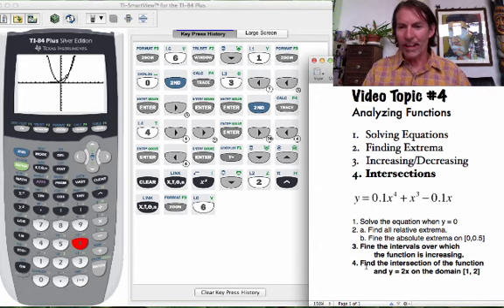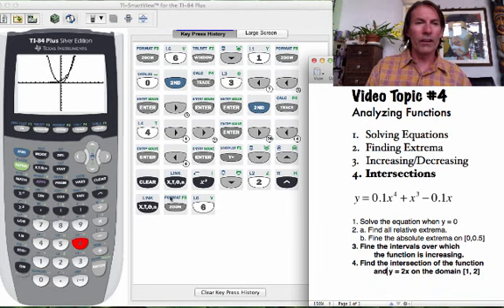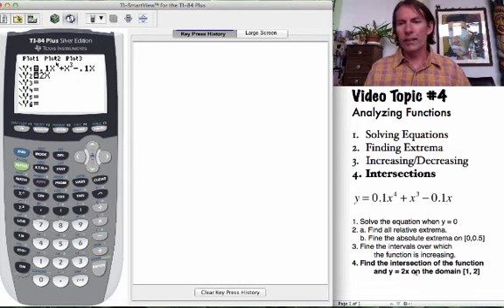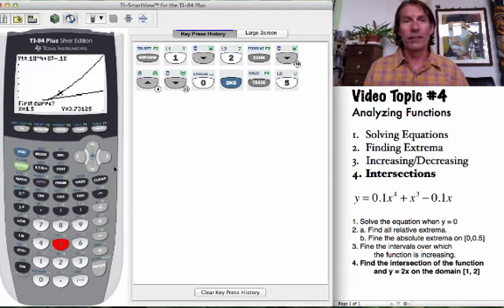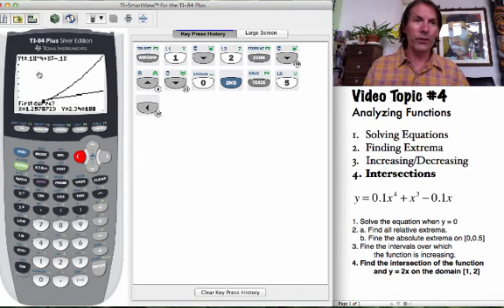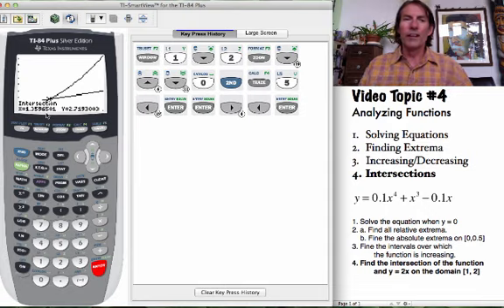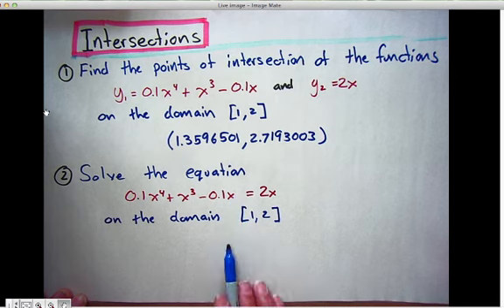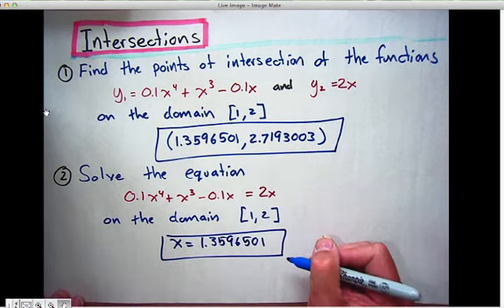AP Calc TI-84 Video #4.4